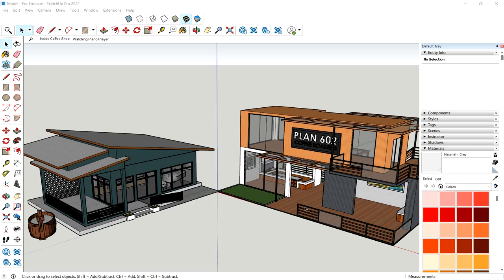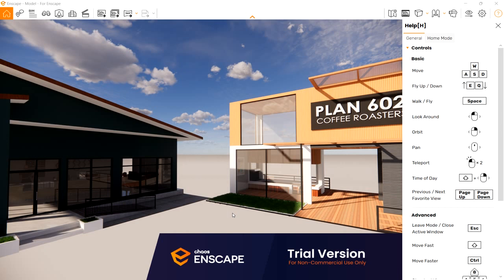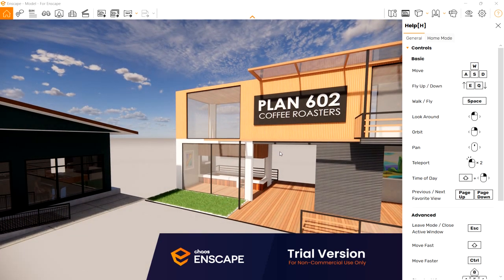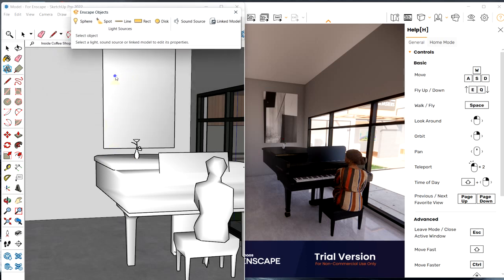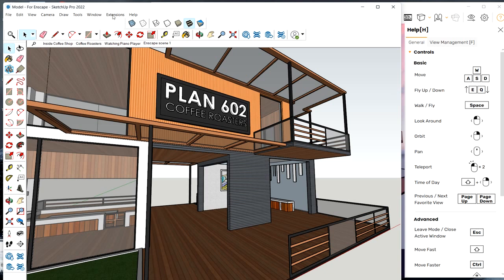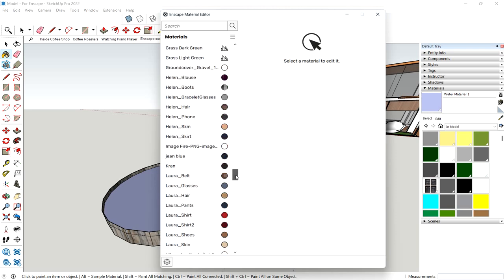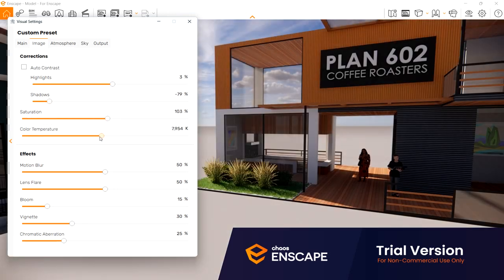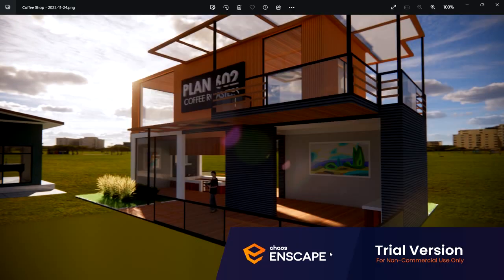Getting to Know Enscape - Using the Live-Updating Software Through SketchUp (Class Recording)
Hi everyone, the Enscape tutorial (for Sketchup) is here!

TIME STAMPS:
00:00 - Introduction
02:15 - Creating scenes in SketchUp
05:58 - Starting your Enscape live sync & navigating your model
11:34 - Adjusting time of day in Enscape live sync
15:13 - Updating your model and viewing
17:37 - Creating light sources with Enscape objects
23:37 - Setting up views in Enscape live sync
27:40 - Inserting objects into Enscape live sync
32:00 - Adjusting materials in Enscape live sync
36:58 - Adjusting visual settings in Enscape live sync
47:27 - Exporting your rendering